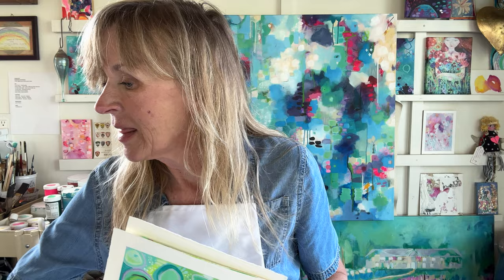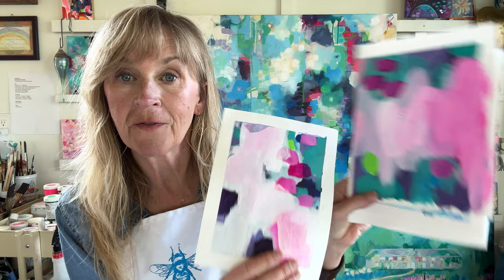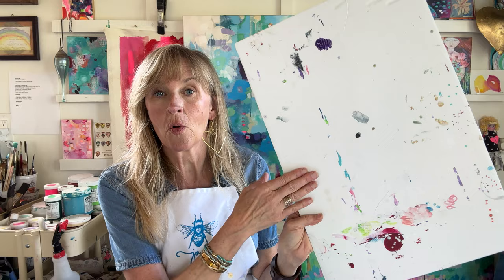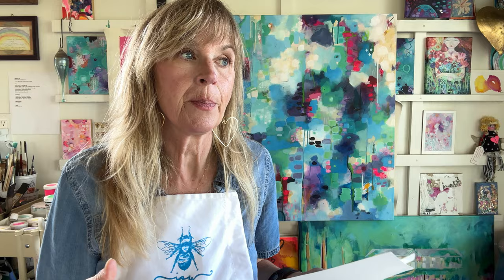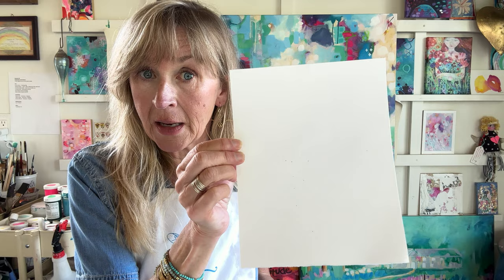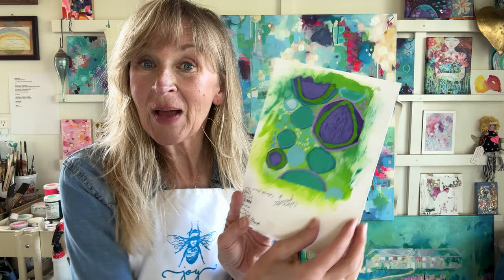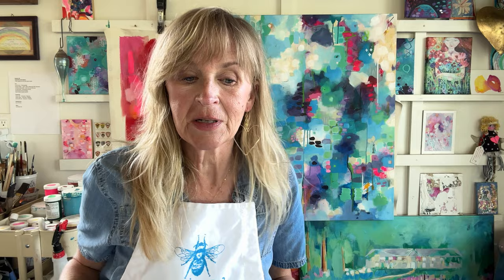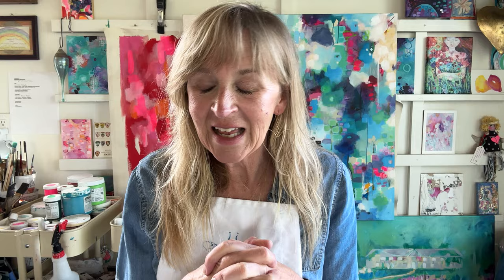Create Joy Studio Sessions March 23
What’s the next best thing to an in-person art workshop?
A virtual one!

Energy and encouragement that goes through my screen to yours!

If you are looking for some fun and play, to loosen up and get in a creative flow state you won’t want to miss my next Live workshop this Saturday.

Create Joy Studio Sessions “Hidden Gems” is about diving into your art pile, grabbing a few discarded pieces, and turning them into beautiful works of art.

We will explore lots of layering, playing with all the art supplies you already have, and creating abstract pieces ready to hang or sell (that’s up to you!)

This art workshop is perfect for all levels and includes recording!

If you want to join my private, Facebook Group: Create Joy Art Community
Welcome to anyone with a creative spirit!

Plus you’ll receive a link to some free resources!

Stay creative + curious!
Andrea